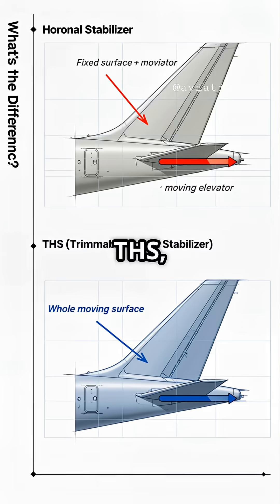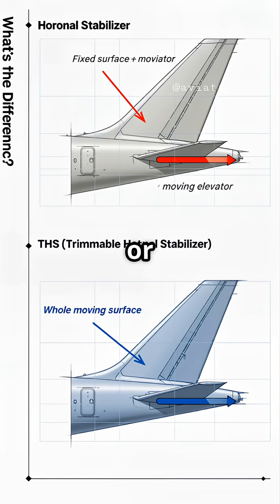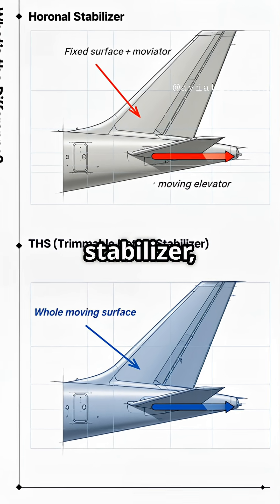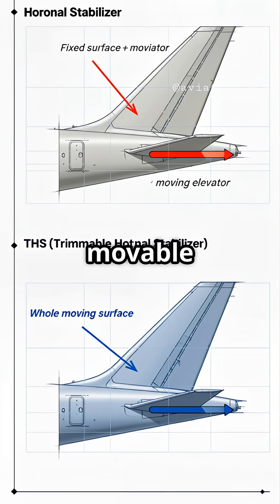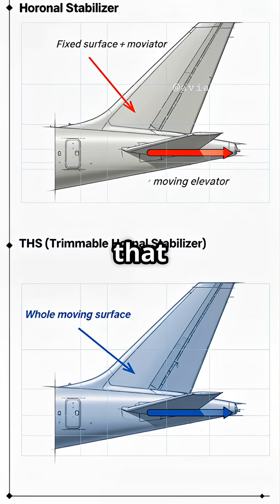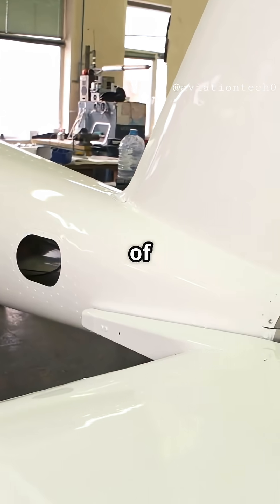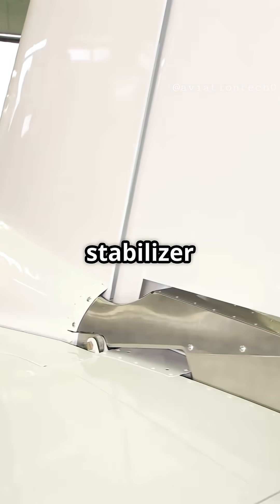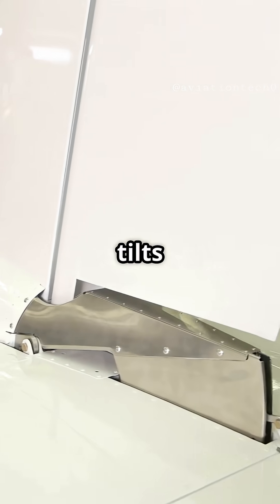Horizontal Stabilizer vs THS – What's the Difference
Do you know the difference between a fixed horizontal stabilizer and a THS (Trimmable Horizontal Stabilizer)?

This quick breakdown explains why modern aircraft use THS systems to improve pitch control, trim efficiency, and flight automation.

🎯 Learn how aircraft stay stable in flight — the smart way.
Follow @aviationtech0 for more aviation system knowledge made simple!